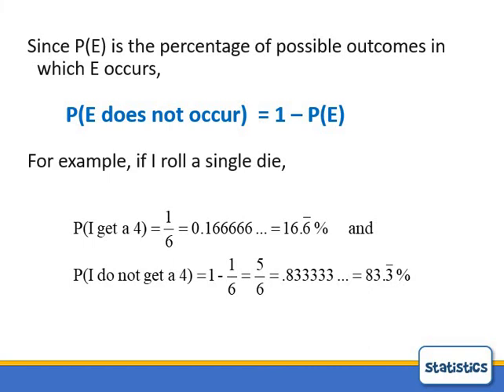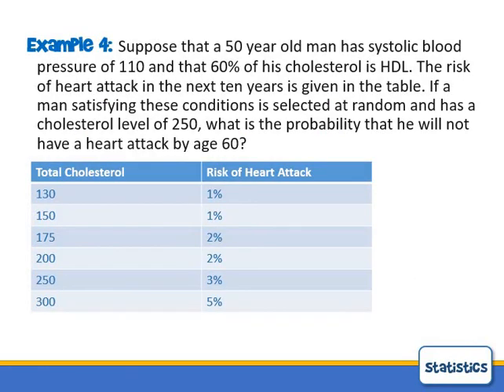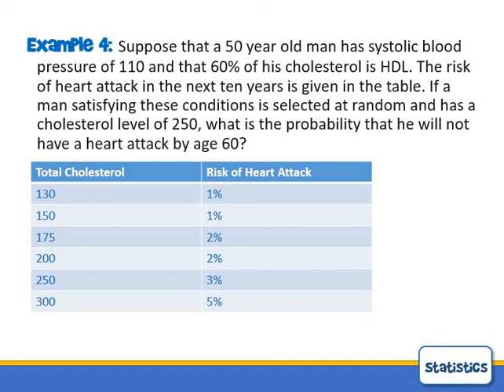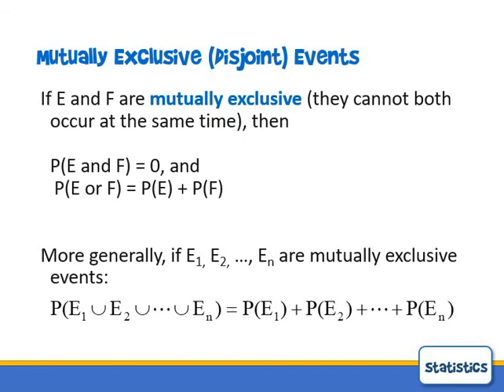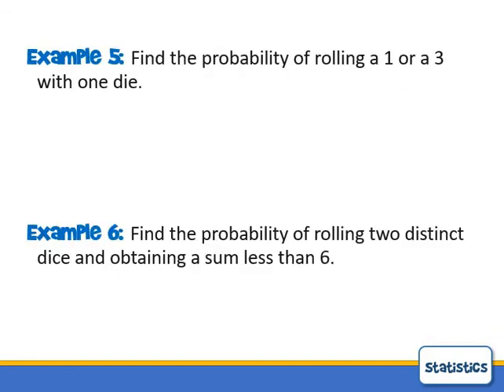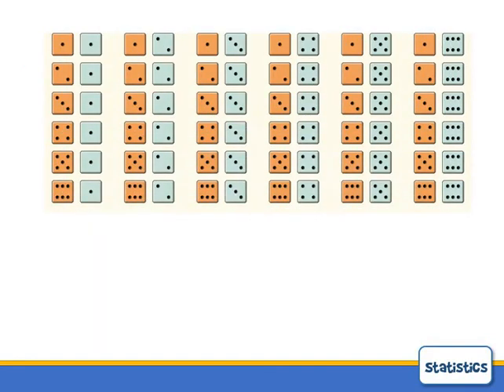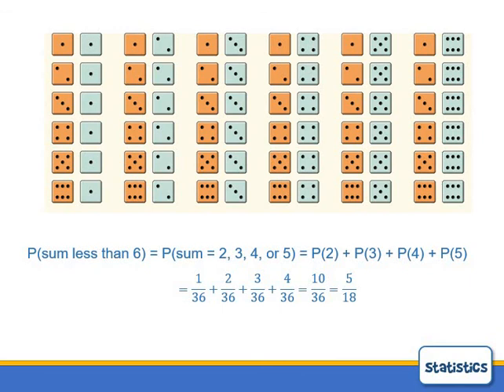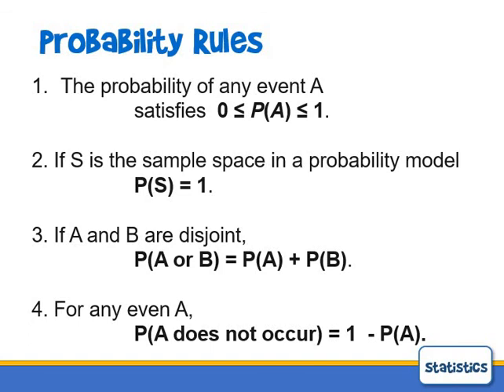Probability Part 3